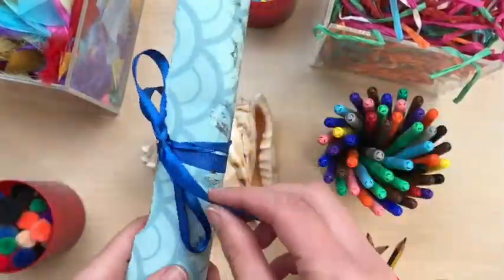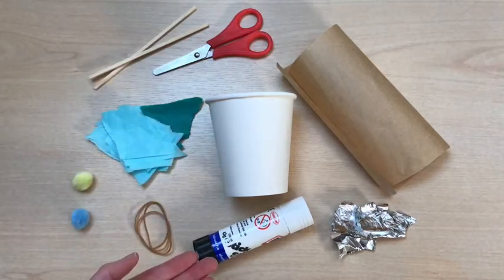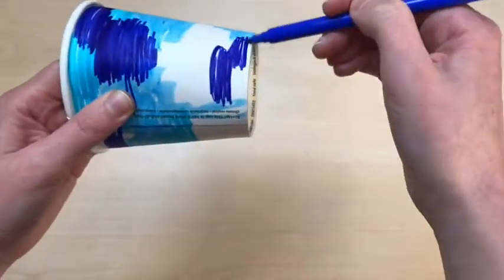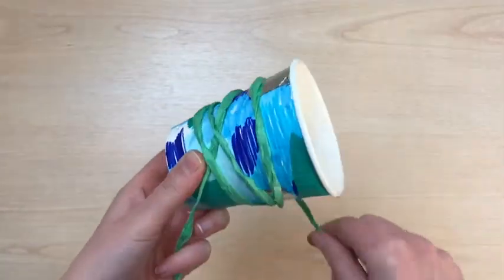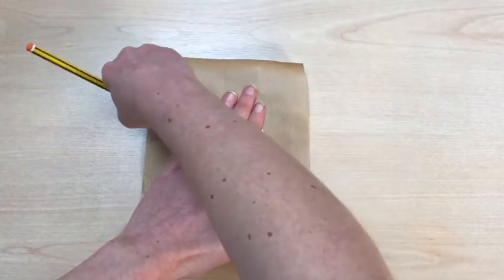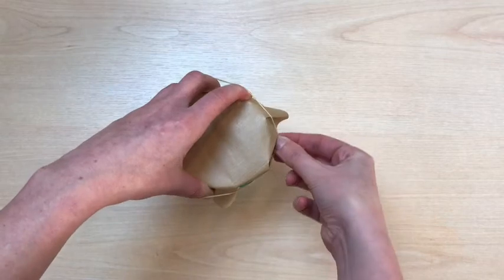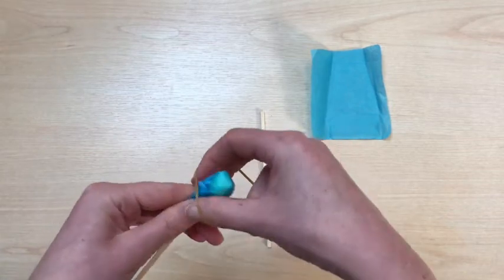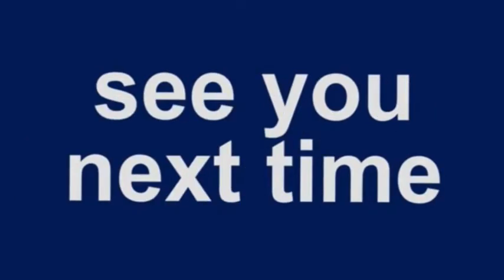Make & Take at Home - Sea Drum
Make a Sea Drum with Sophie in Make and Take at Home video.